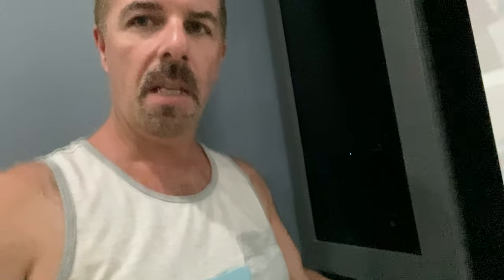Update on 7.2.4 Dolby Atmos dts X dedicated home theatre room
Epson 5025UB projector
Pioneer elite vsx Lx-504
3 kenwood Kmx-1000
Kenwood km x-1
3 Polk audio RTIA9 LCR
4 Polk audio fxi 300 surround
4 Polk audio ic60 ceiling atmos
2 klipsch RW 12D subwoofers
2 klipsch r-120sw subwoofer